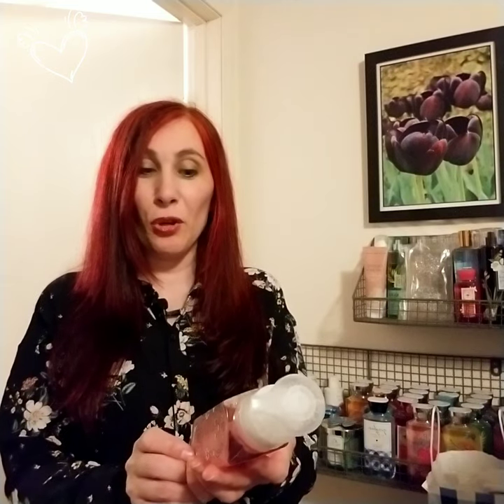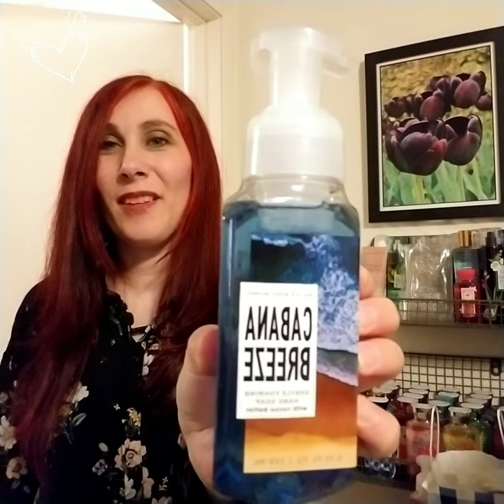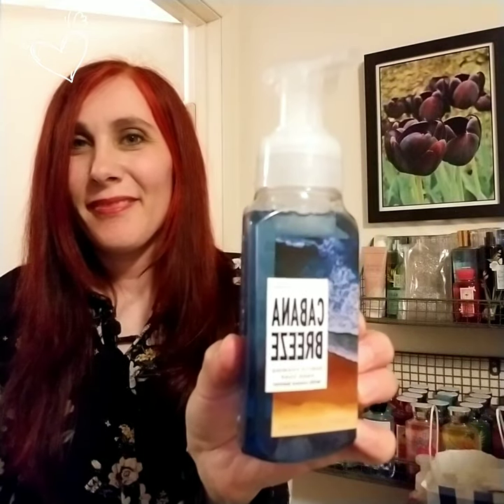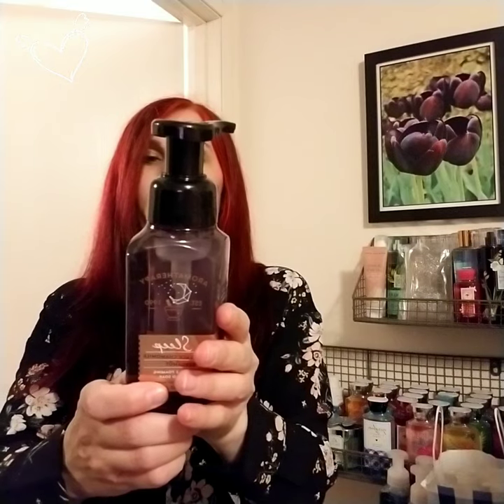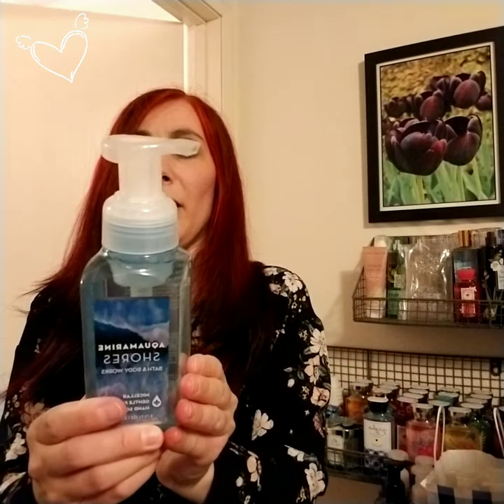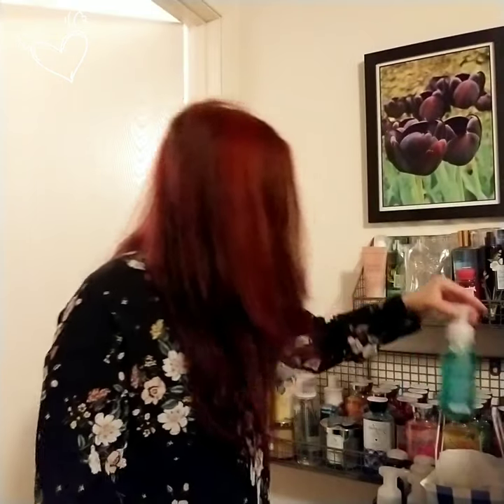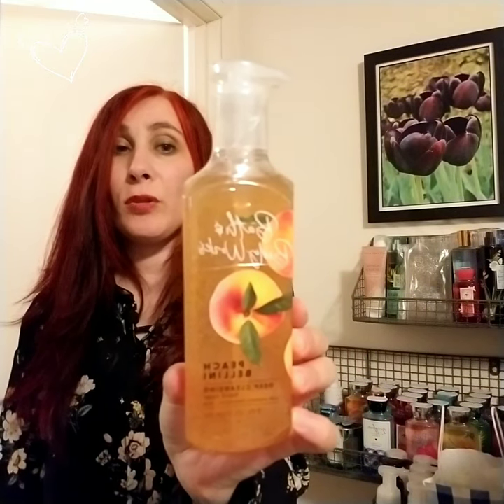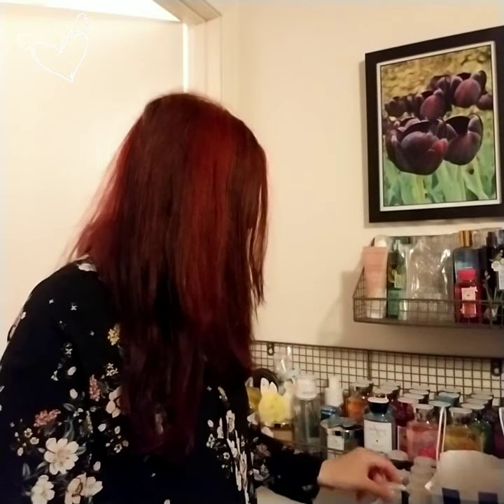Bath and Body Works Foaming Hand Soap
This is a video about nine of Bath and Body Works foaming hand soap. Sorry for the focus issues on some of my videos.